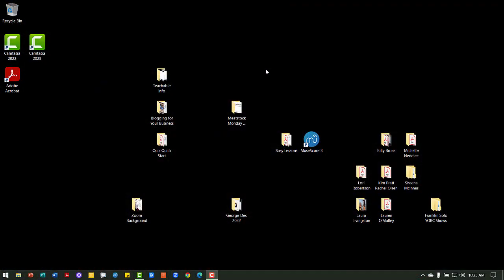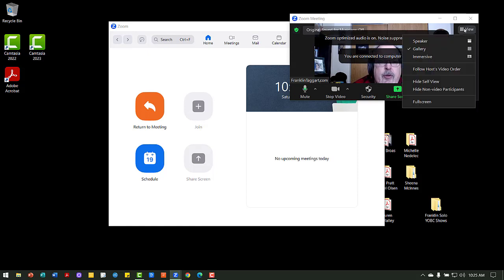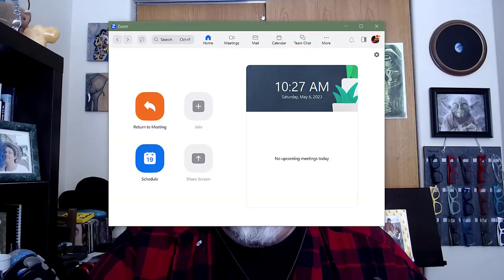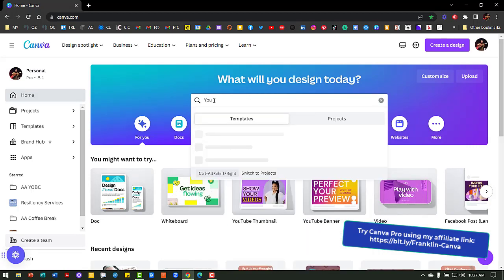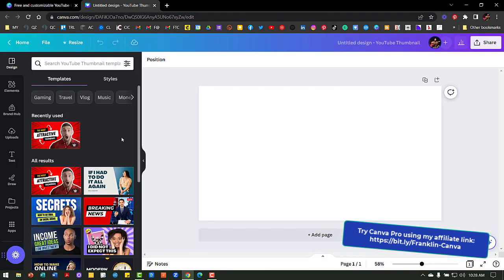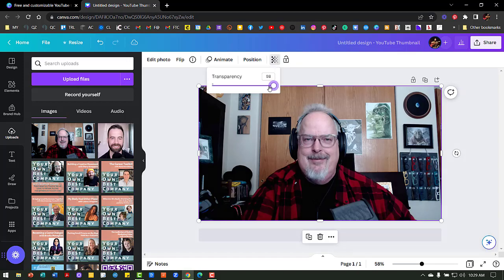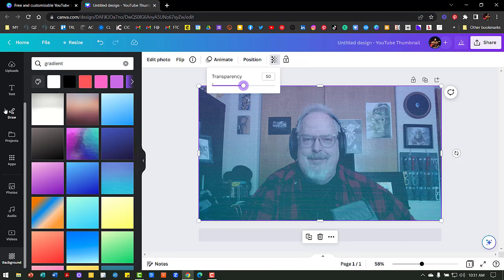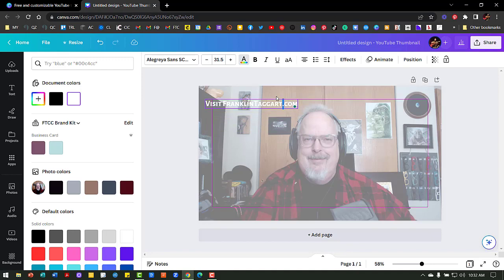Make a Zoom Virtual Background With Canva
Virtual Backgrounds in Zoom aren't a new feature, but my friend Bonnie asked how I make mine so I made a tutorial for her. I'm sharing it with whoever else would like to learn.